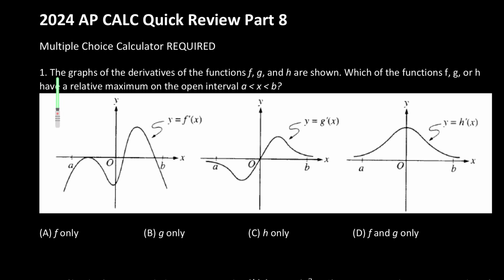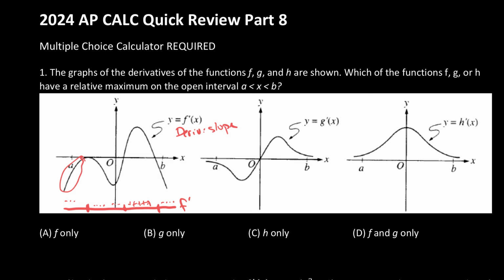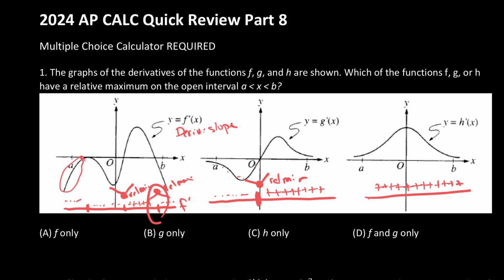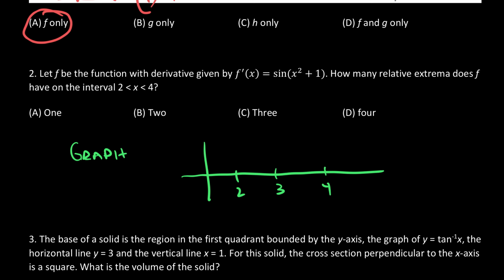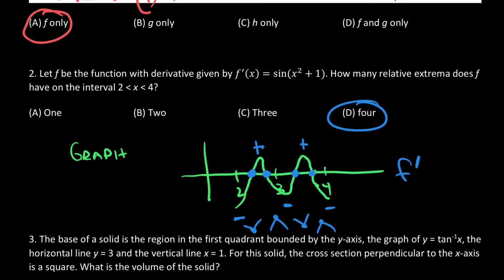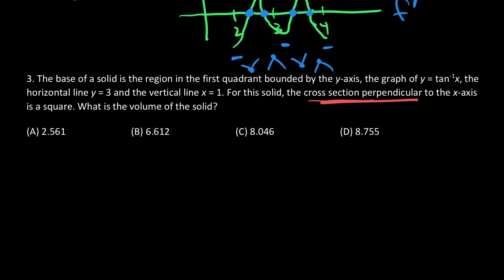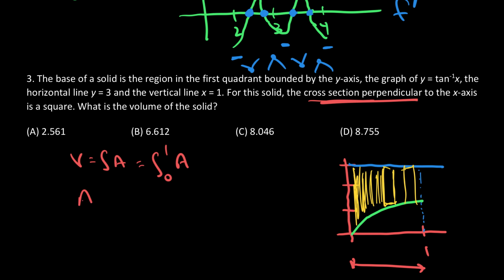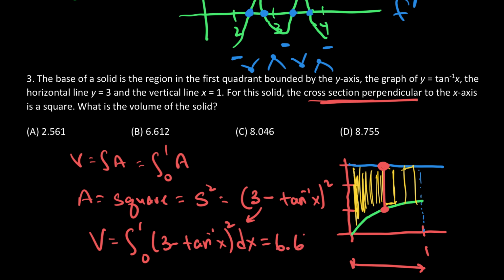AP TEST Review - 2024 Part 8 - Can you do these?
This is part 8 for the 2024 reviews. Can you do these? These involve determining relative extrema and volumes of solids involving cross sectional areas.